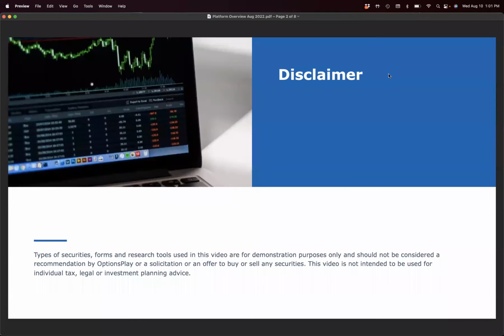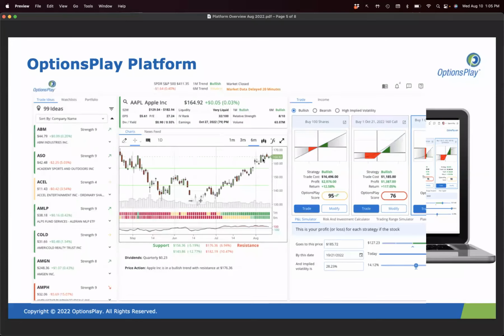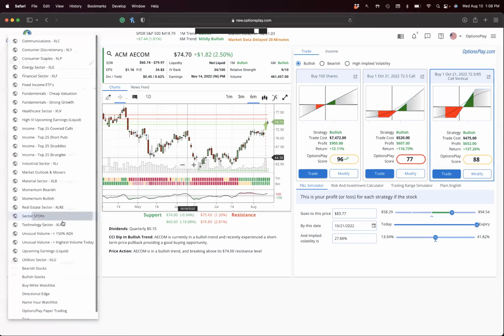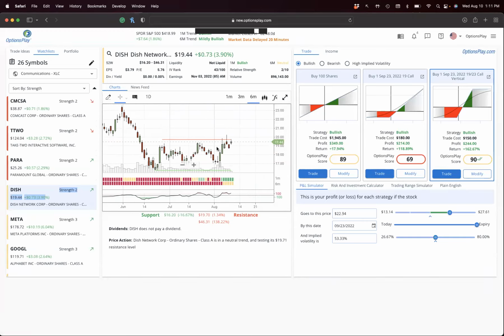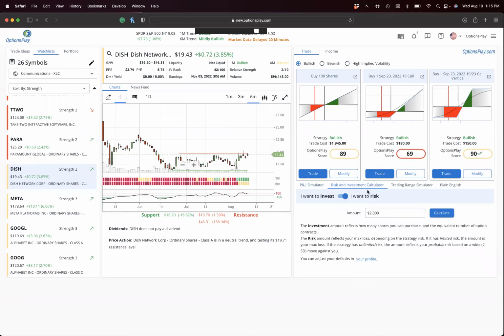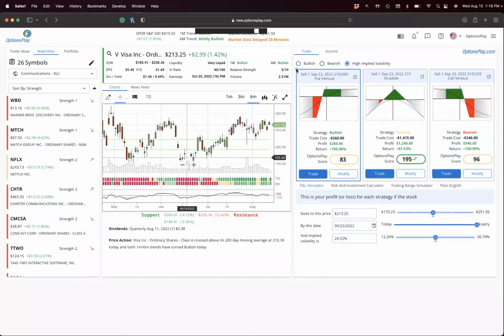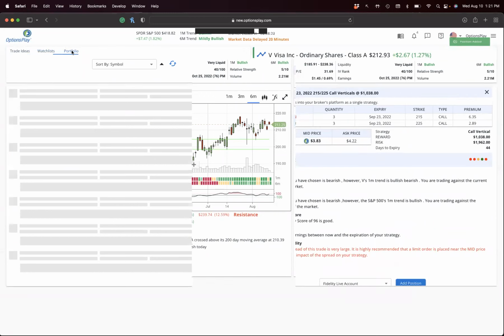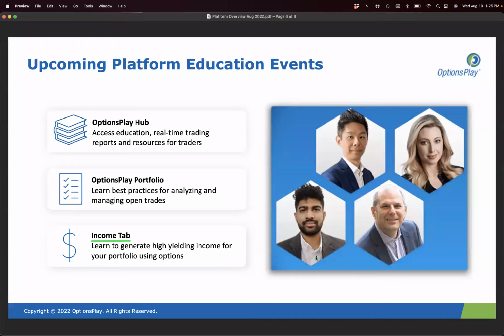OptionsPlay Platform Walkthrough: Platform Overview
Learn to navigate the markets and find real-time trading opportunities with the OptionsPlay platform.

See how you can evaluate options trades within seconds to make trading decisions instantly!

Join us for this overview of the OptionsPlay platform that powers over 80,000 investors globally.

What you’ll learn:

✅ How to find real-time trading opportunities.

✅ How to evaluate options trades with risk and reward.

✅ Learn more about the OptionsPlay platform!